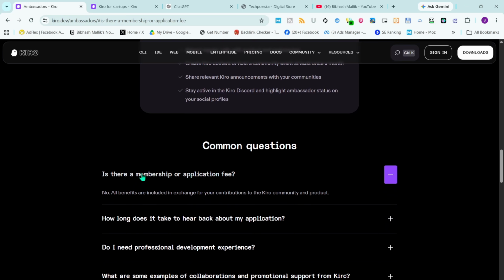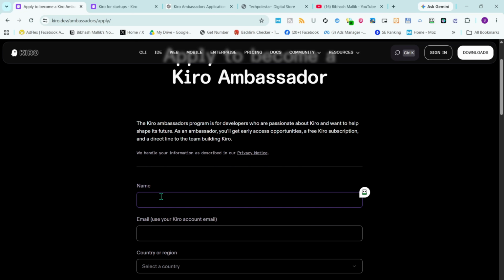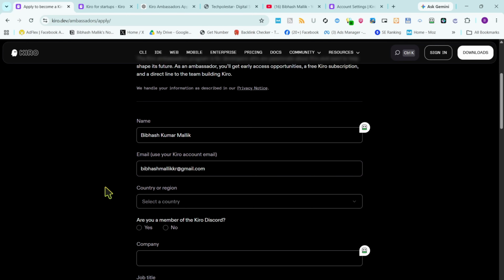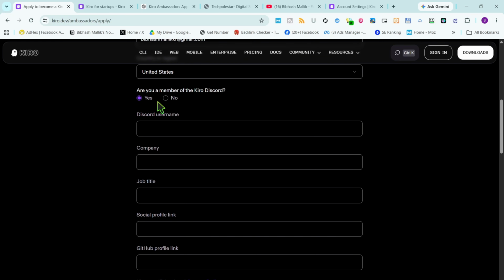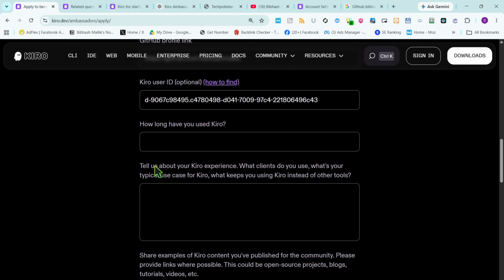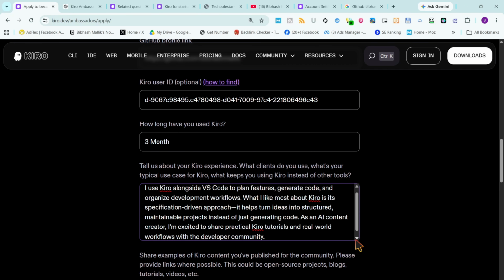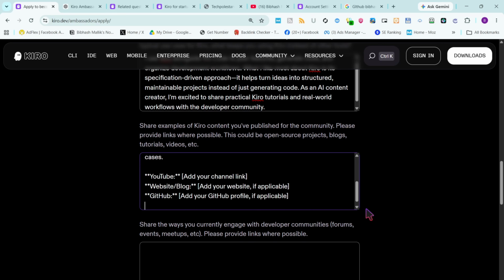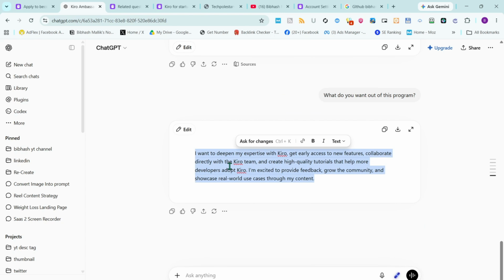Get Kiro Pro for Free (Official Kiro Ambassadors Program)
Want to get Kiro Pro without paying for a subscription? In this video, I'll show you how to apply for the official Kiro Ambassadors Program, explain the eligibility requirements, and walk you through the application process and available program benefits.

Kiro is an AI-powered development environment that helps developers build applications faster with intelligent code generation, debugging, documentation, and automation tools. Members get Pro access, direct engagement with the Kiro team, and a front-row seat to what's coming next.